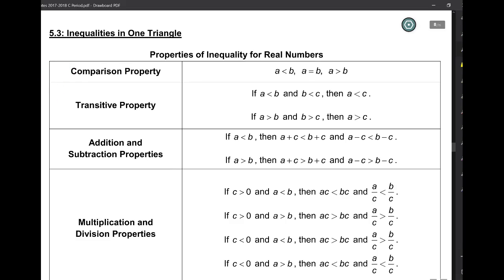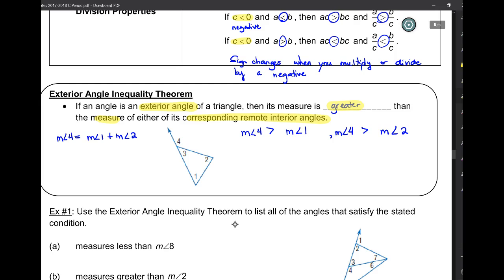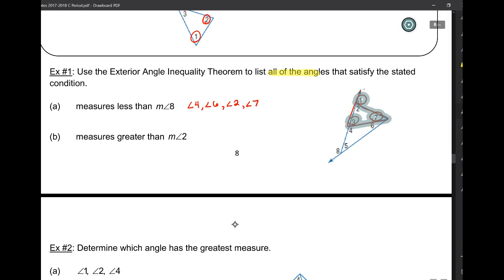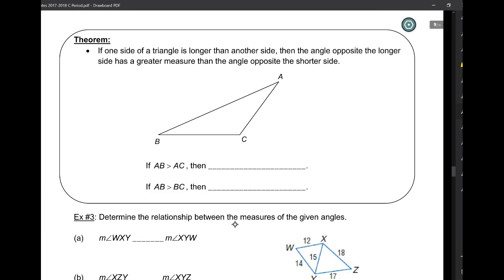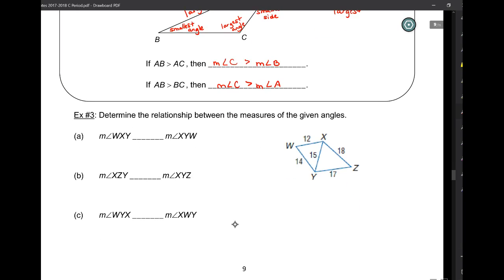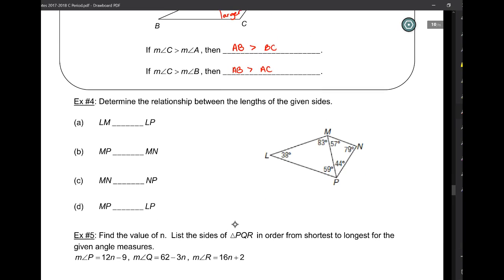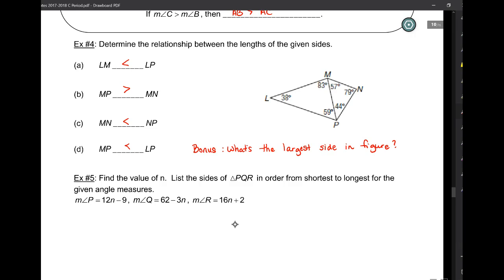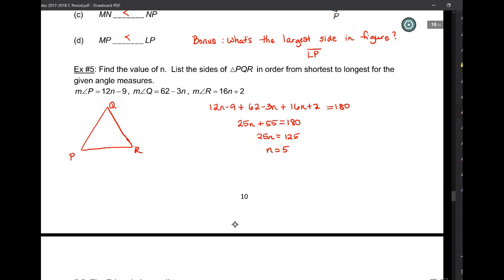Geom Honors Lessson 5.3